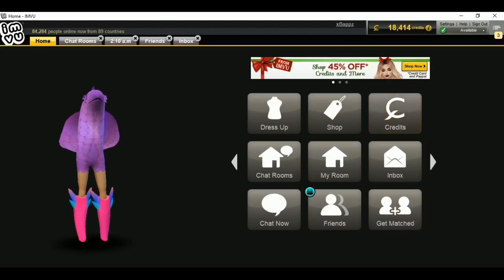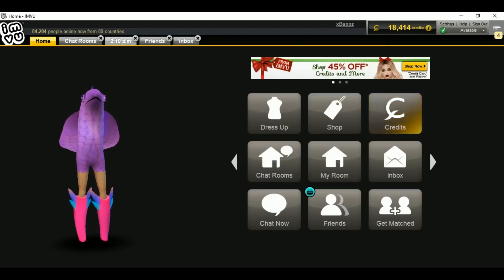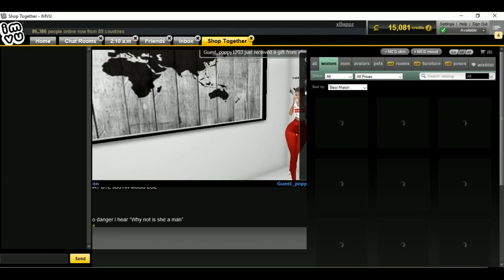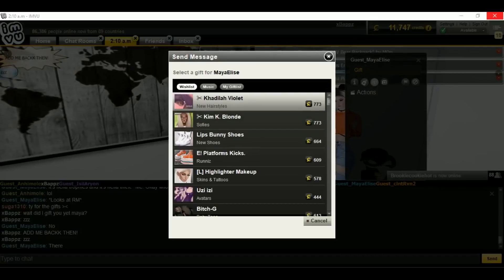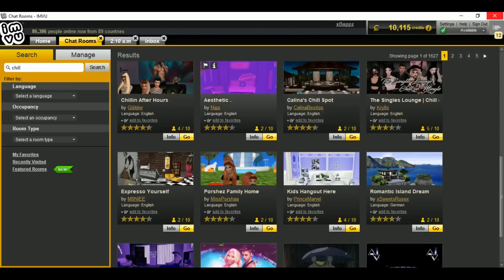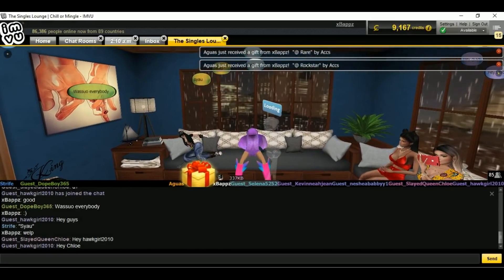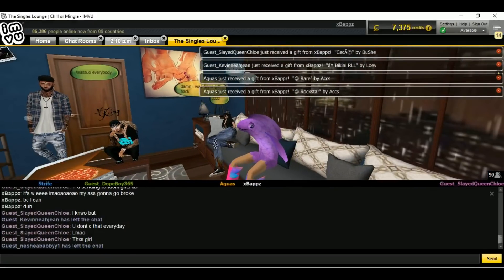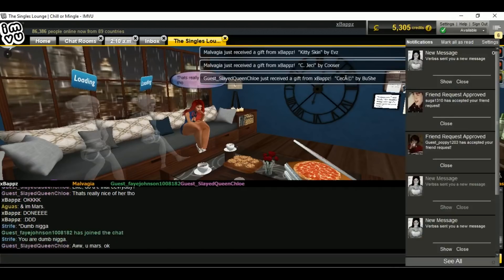Imvu Giftmas♥ 🌲🎊(gifting random people)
🧜   ᴏᴘᴇɴ ᴍᴇ!
🧟 Kik: Heyyimmattie
🤪 Imvu: xBappz